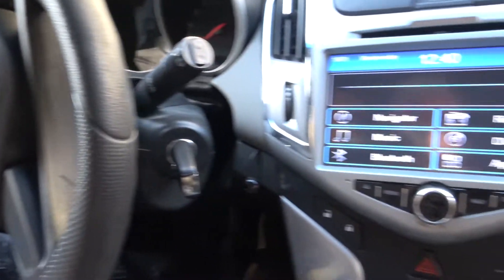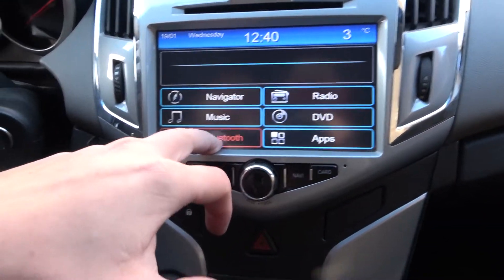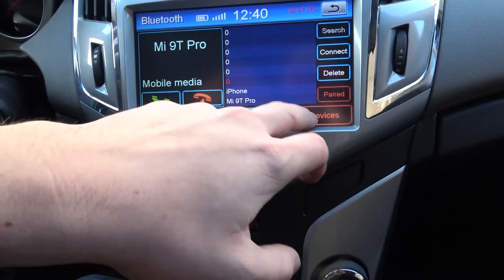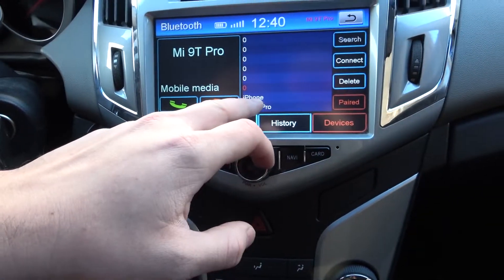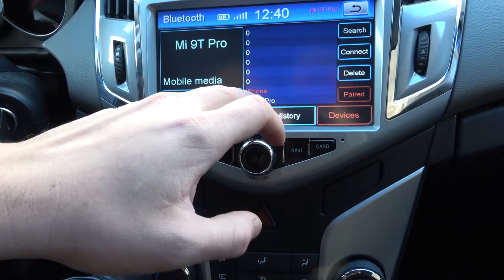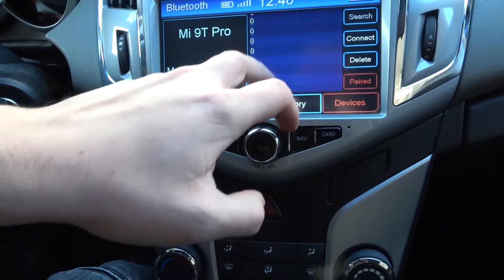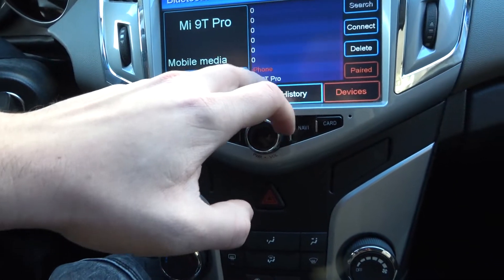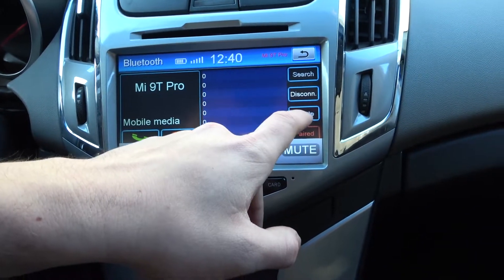How to Forget Smartphone From Bluetooth Settings in Chevrolet Cruze (2008 - 2016) - Remove Phone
Years of Production:

    2008, 2009, 2010, 2011, 2012, 2013, 2014, 2015, 2016

Generation:

    First Gen. - I

Do You want to know how to Delete Your Smartphone from Bluetooth settings in Car Radio in Chevrolet Cruze? Removing devices from the Bluetooth list in Car Radio is a helpful function because sometimes when the Bluetooth list is full You cant connect new device You want. Follow the video we've provided above to learn how to Delete Smartphones from the Bluetooth Device list in Car Radio in Chevrolet Cruze!